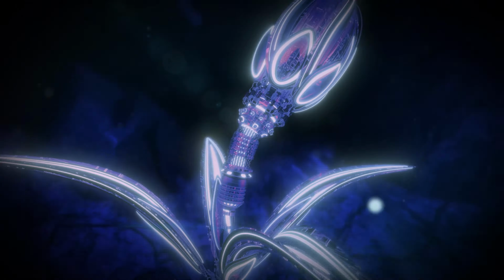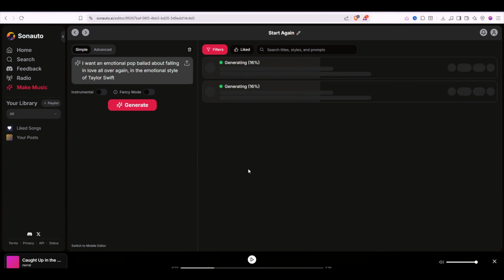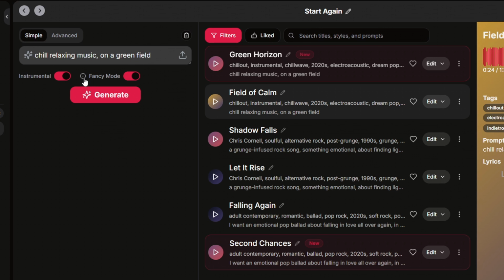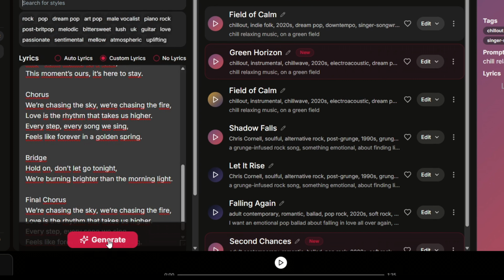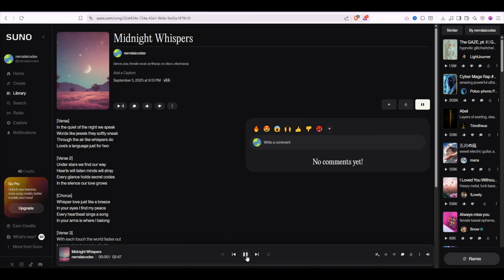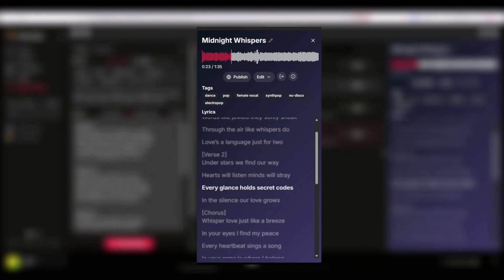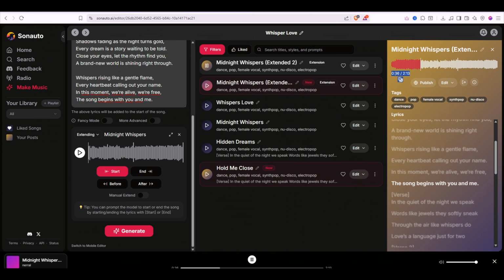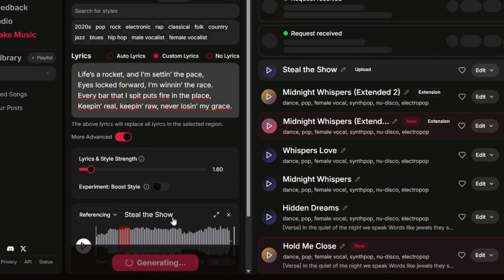This AI Music Generator Blew My Mind – 100% Free & Unlimited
✨ The best part is, SONAUTO AI is 100% free with no watermark, no hidden fees, and full commercial usage rights. That means you can safely upload your songs, monetize your content, and share them without any copyright worries. This is your chance to transform your ideas into real songs instantly. In this tutorial, I’ll show you how to access the platform, generate music instantly, and share pro tips to maximize the quality of your AI Music creations.
I even compared it with Suno AI side by side — and the audio quality, flexibility, and freedom on Sonauto are impressive.
 What you’ll learn in this video:
✅ How to access and use SONAUTO AI
✅ How to generate AI music instantly
✅ Tips to get the best music output
✅ 100% free & unlimited features — no watermark, no hidden fees
✅ Perfect for YouTube, TikTok, Reels, and more!